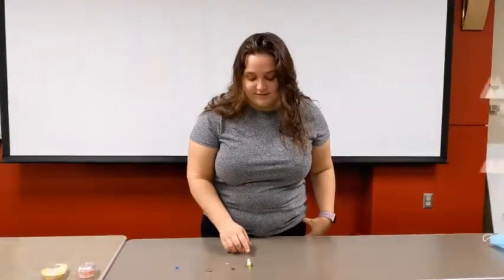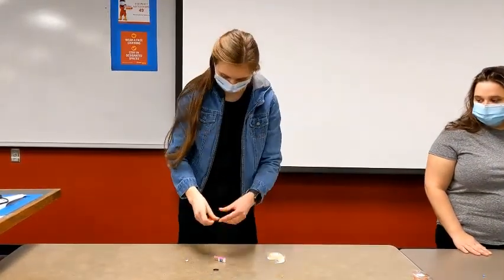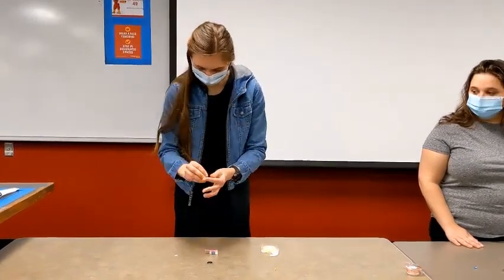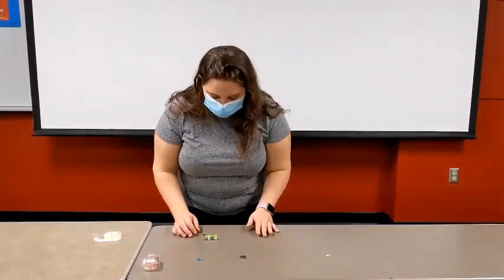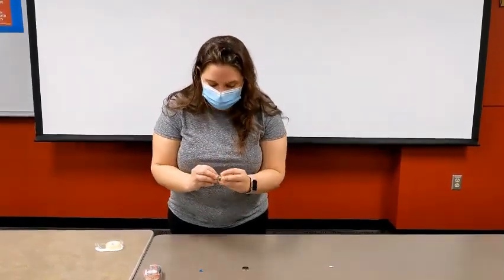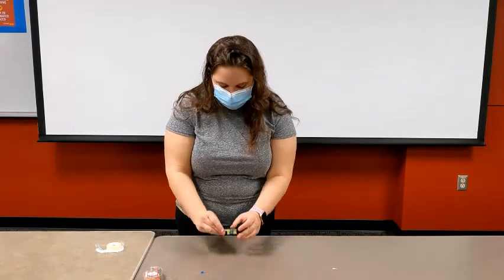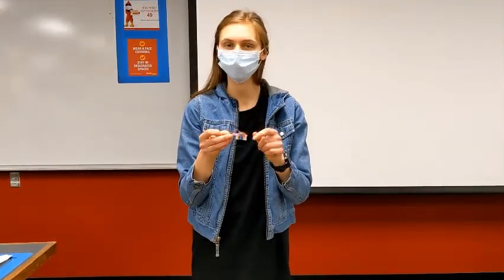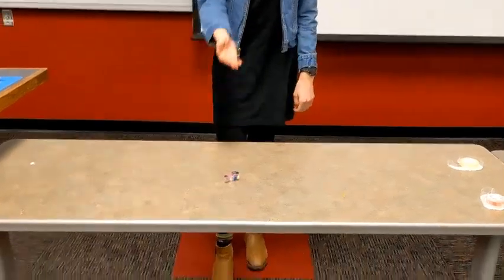Toothbrush Robots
Transform your toothbrush into a little robot!

Materials needed:
Toothbrush
Small motor
Coin battery
Double sided tape
LED